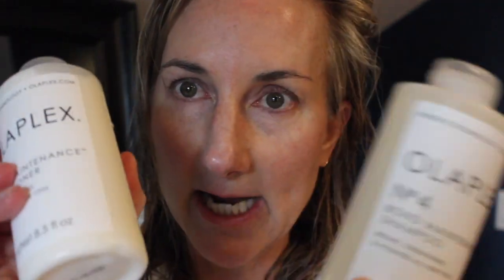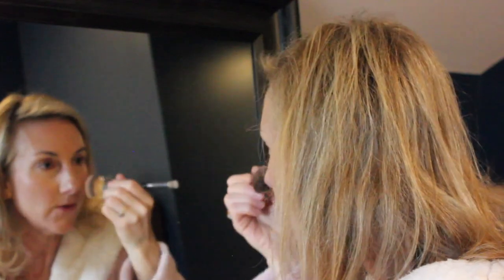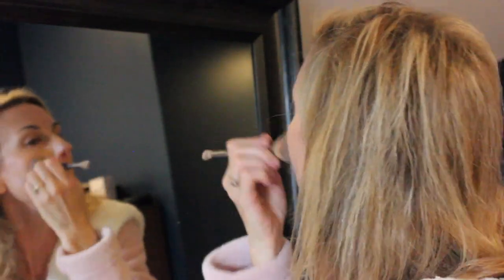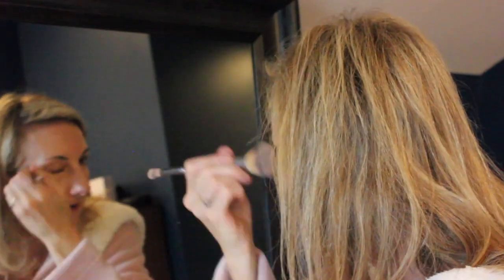Augustinus Bader Challenge Update + GRWM - SPANX for the Eyes- La Mer Cushion Foundation and more...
Popping on to give you an update about the Augustinus Bader Rich Cream Challenge and do a GRWM with the La Mer Luminous and Lifting Cushion Foundation, the NEW Charlotte Tilbury Magic Away Concealer (also known as SPANX for the EYES) and my favorite Westman Atelier products.

PRODUCTS MENTIONED

La Mer Luminous Lifting Cushion Foundation SPF 20- in Warm Vanilla
Charlotte Tilburty Magic Away Concealer shade 5 (SPANX for the EYES-) love it!!
Drunk Elephant Marula Oil
Glo Beauty Solar Shade SPF 50
OLAPLEX No. 3-, No. 4, No.5
Augustinus Bader Rich Cream
DETAILS from Violet Grey
Intensely and luxurious hydration ideal for dry skin or a nighttime routine. The cream features groundbreaking stem-cell technology to trigger your existing stem cells to repair and renew your skin.

A pioneer in the field of stem cell research, Professor Augustinus Bader brings his thirty years of expertise and innovative technology to your vanity in the form of rich hydration and ultimate skin replenishment. Featuring the Trigger Factor Complex—a combination of natural amino acids, high-grade vitamins, and synthesized molecules—the cream activates regeneration of the body’s own stem cells. By supporting the body's innate renewal processes, the formula visibly reduces signs of aging as well as damage caused by environmental stressors. The Rich Cream is also packed with all-important lipids to help support skin's protective moisture barrier, nurturing a softer, more supple complexion that glows with health.
Argan oil delivers valuable protective and skin-nourishing properties thanks to vitamin E, antioxidants, and essential fatty acids.
Evening primrose oil helps skin to feel calm and soothed
Avocado oil provides deeply penetrating moisture.
An airless bottle keeps the product free from spoilage by air or other environmental contaminants, ensuring the highest standards and maximum effectiveness of its active ingredients.
Free from perfumes, silicones, and fillers

MY FOUNDATION MATCHES:
Westman Atelier Foundation Stick - III, IV
Tom Ford Stick Foundation 5.5 Bisque- winter, 6.5 Sable- summer
Giorgio Armani Luminous Silk- 5.25, 5.5
La Mer Foundation- Sand and Natural
It CC Cream - Medium
Nars Radiant Foundation- Vallauris
Charlotte Tilbury Light Wonder Foundation- 4 and 5
Hourglass Vanish Stick Foundation- Nude and Light Beige
Cover FX Power Play Foundation - 35